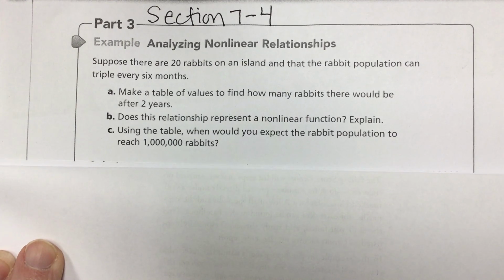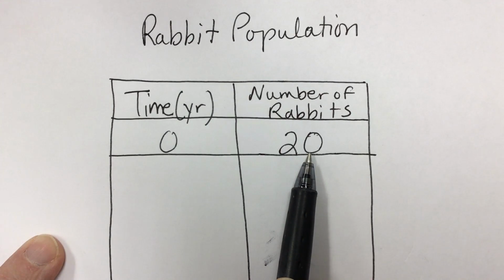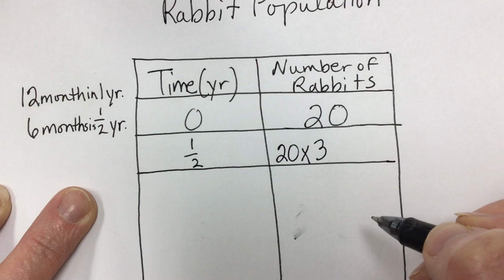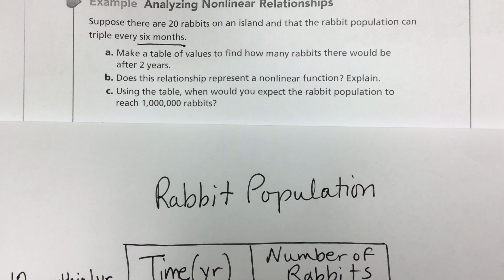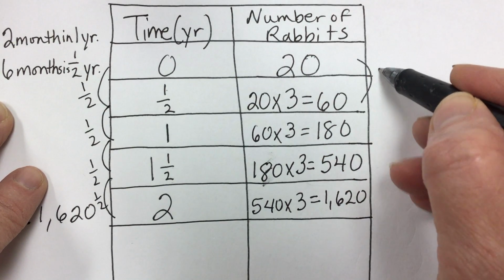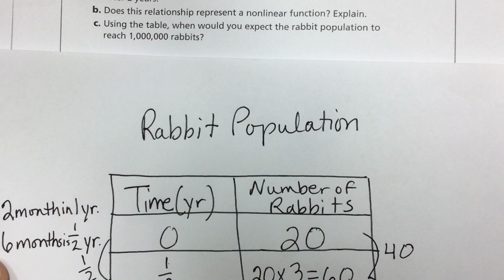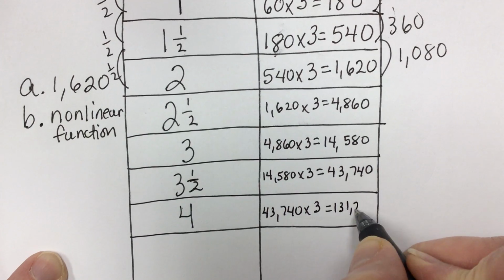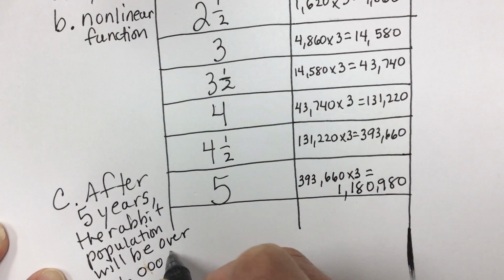7 4 Podcast 3